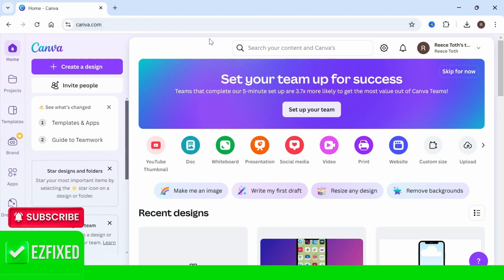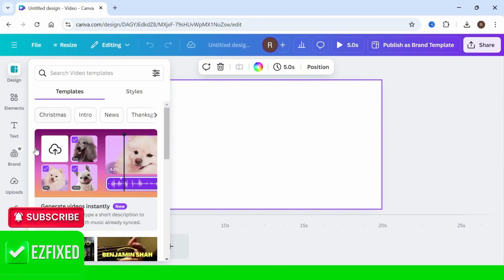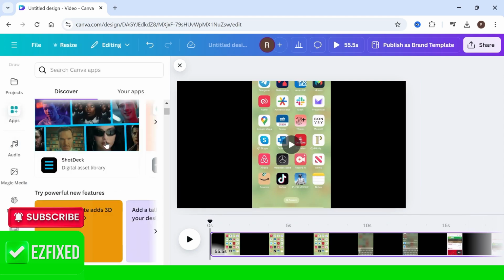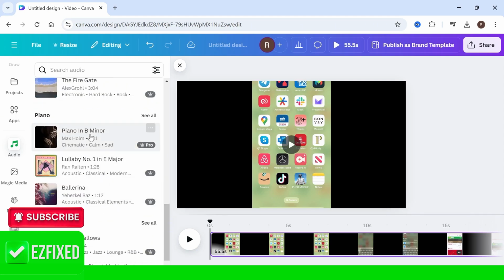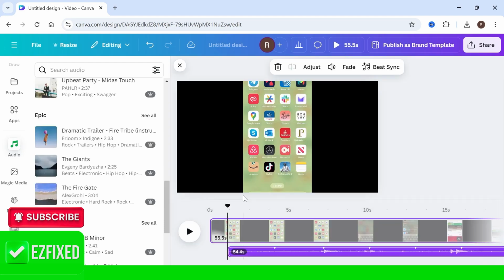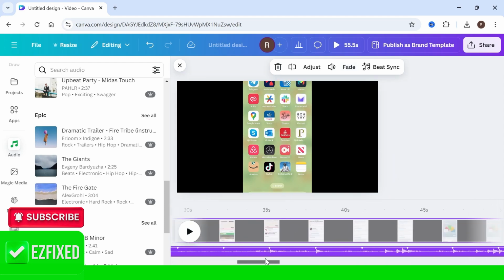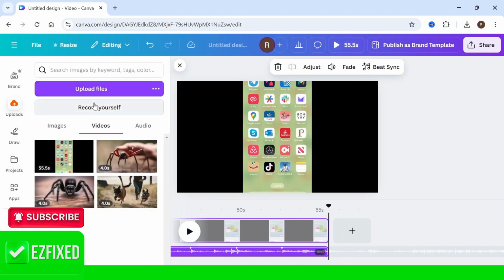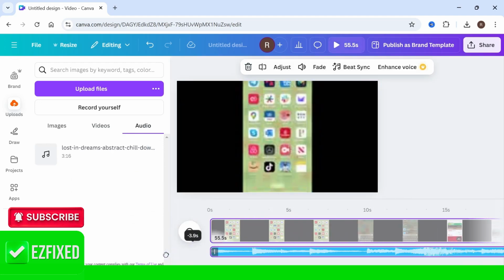[Quick Guide] Add Music to Canva Video Projects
In this video I will show you [Quick Guide] Add Music to Canva Video Projects